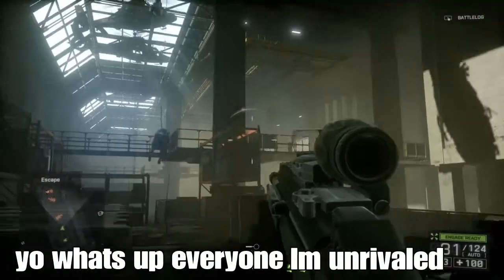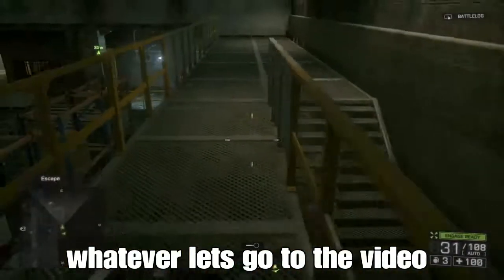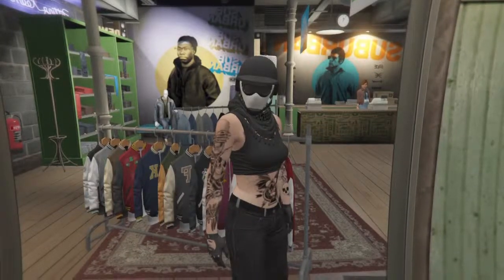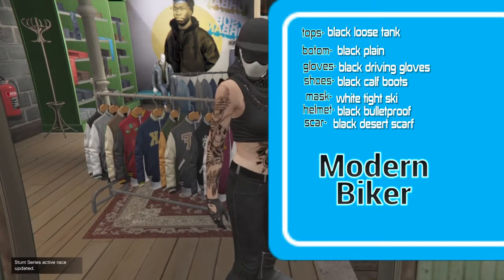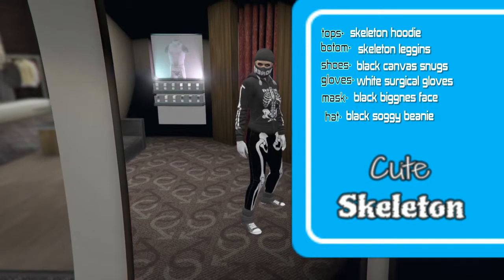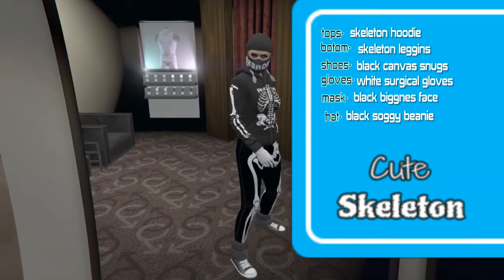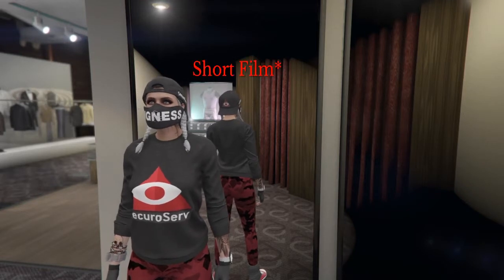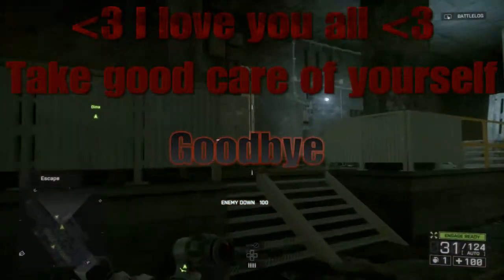Gta V Online Fashion friday *female* #1 (Cute Skeleton,Bodyguard,Modern Biker)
Hi guys Im unrivaled,u guys can share your outfits in my facebook.But need - 1:your nickname 2:all outfit parts (write me) 3: your outfit name ;) Facebook